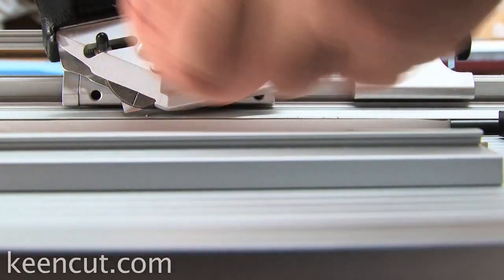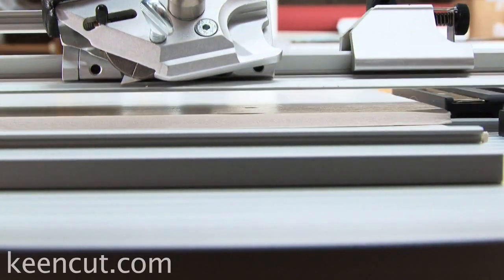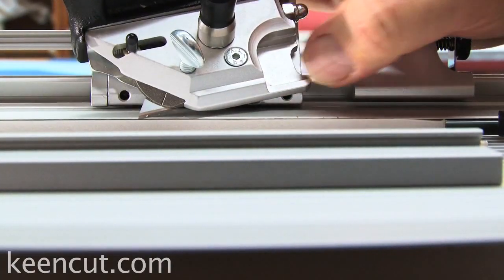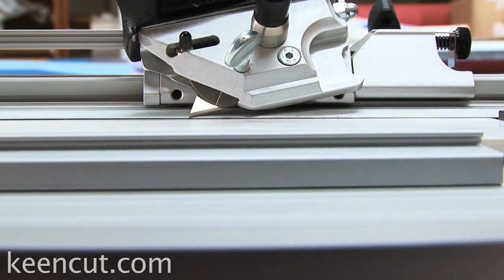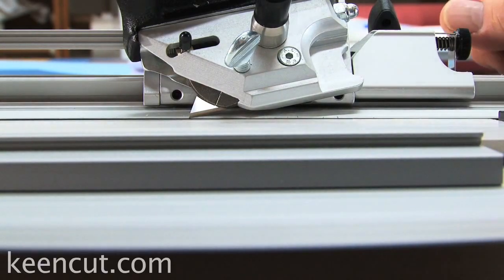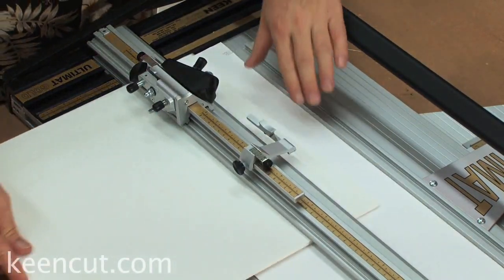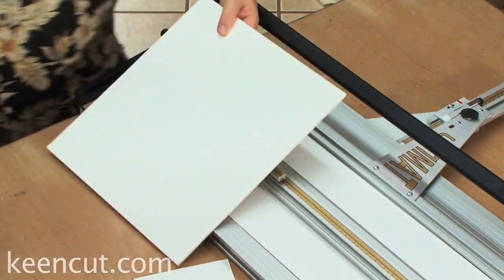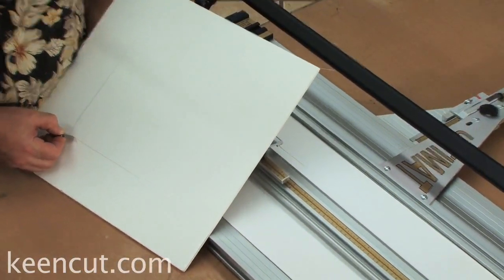Cutting Foam Core Window Mat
Cutting Foam Core  Window Mat Please visit